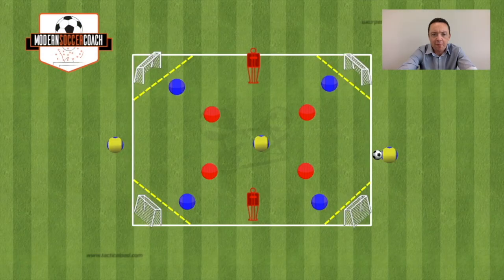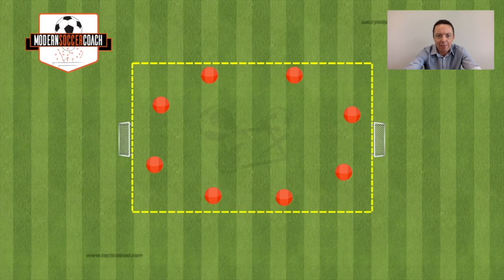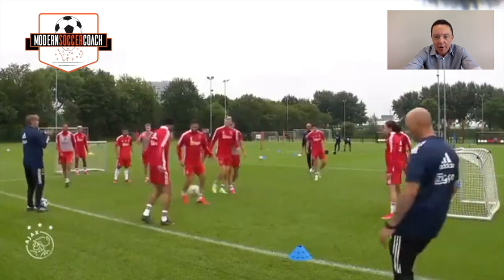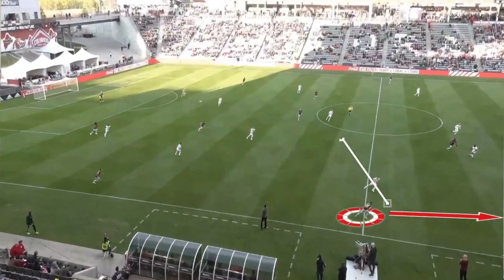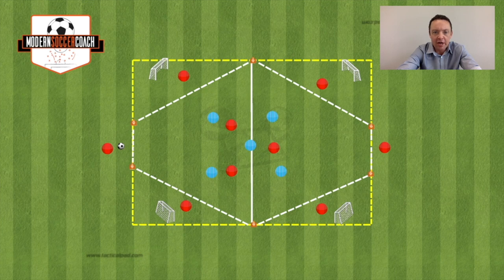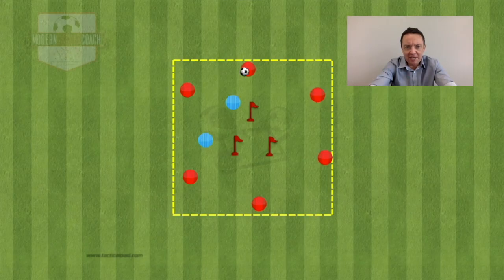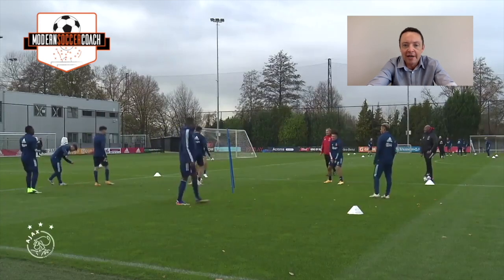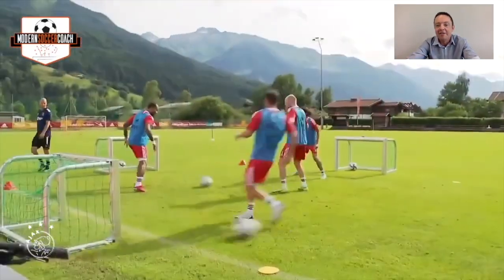Erik ten Hag Possession Games Explained!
AND DON'T FORGET TO CHECK OUT KEYFRAME...